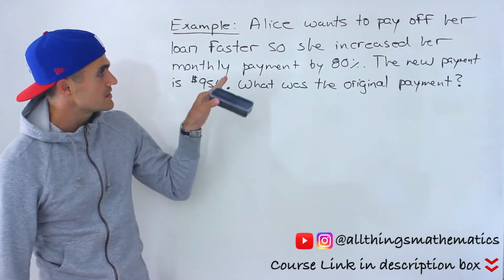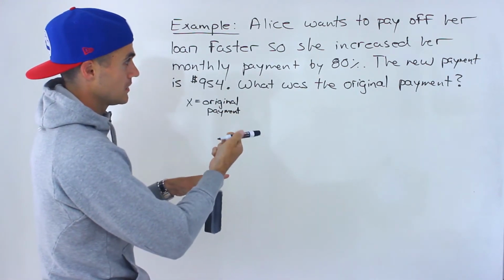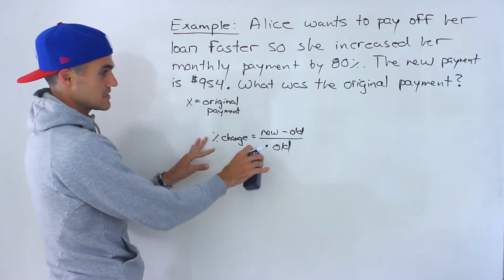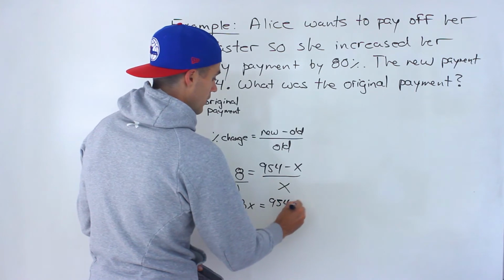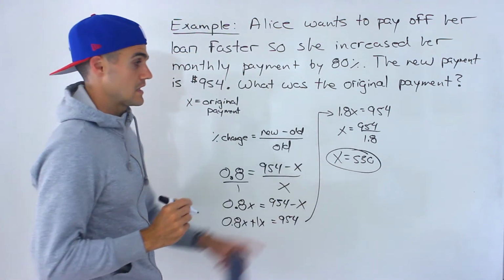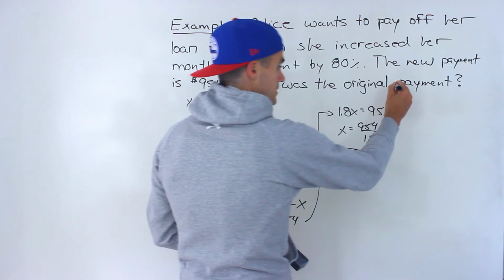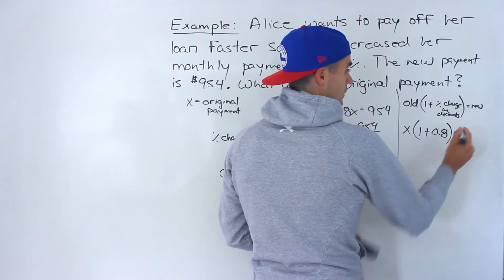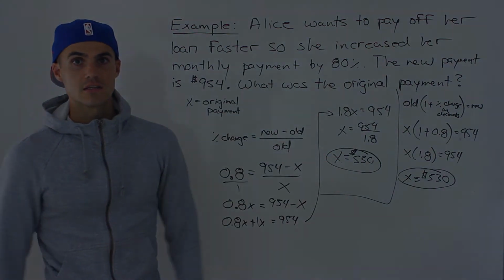Percentage Word Problem Dealing with Loan Payment (QMS 110 - Ryerson University)